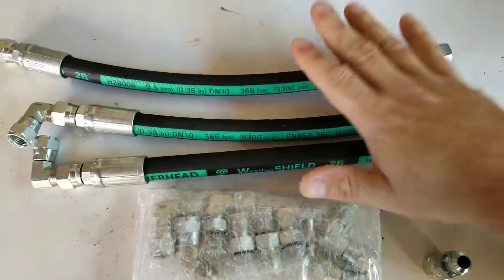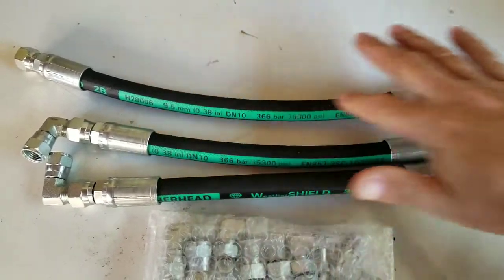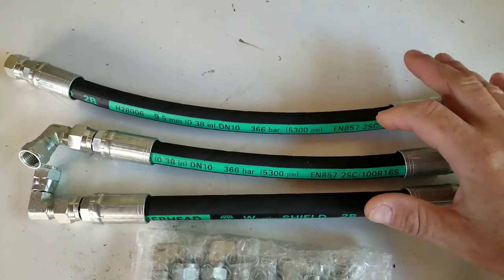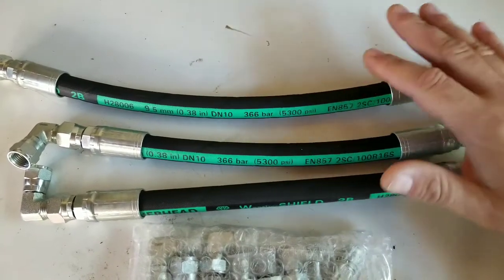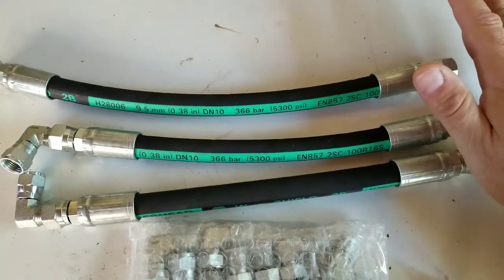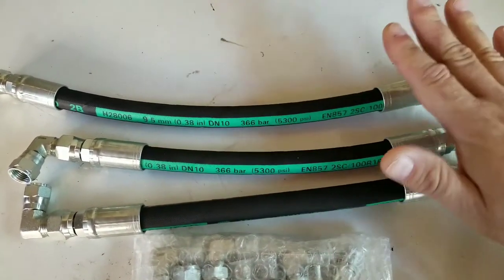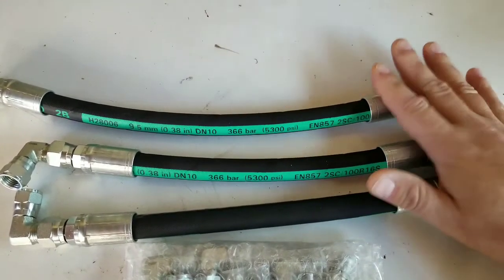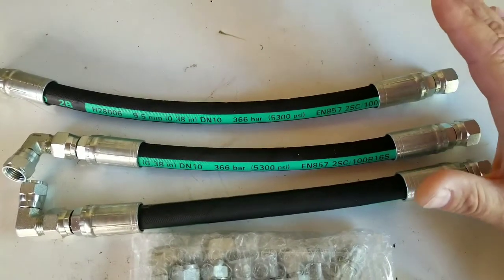7.🌲 obs hpop upgrade cross over kit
7.3 cross over kit on eBay

I got mixed up with my numbers its 5,300psi working pressure
21,200psi min burst pressure
Over 260°F temperature rating!